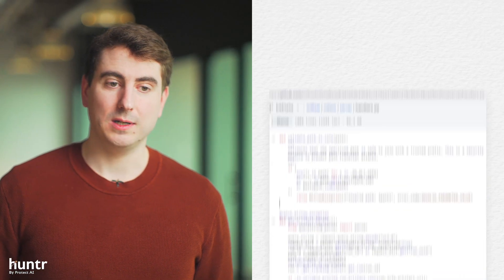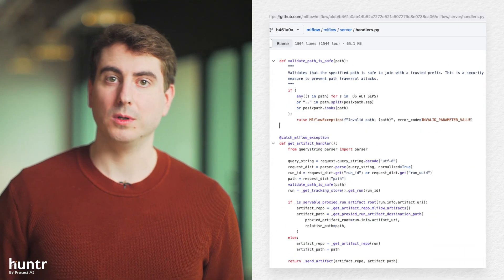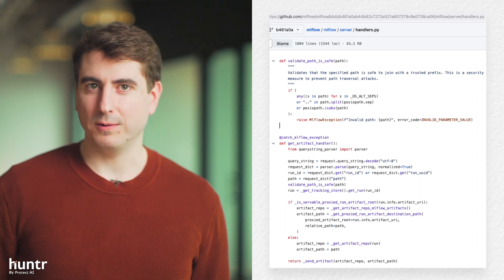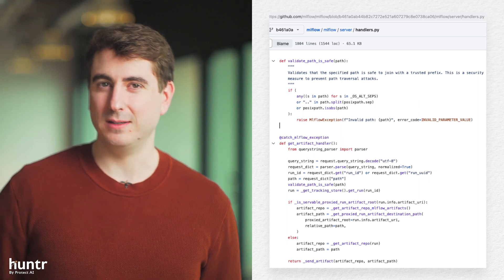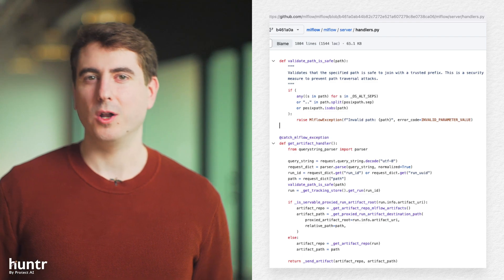AI/ML Bug Bounty Pro Tips from Dan McInerney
Join our resident hacker, Dan McInerney, as he shares practical tips to elevate your AI/ML bug bounty game.

Ready to get started? and don't forget to check out our beginner's guide to Bug Hunting in AI/ML Tools